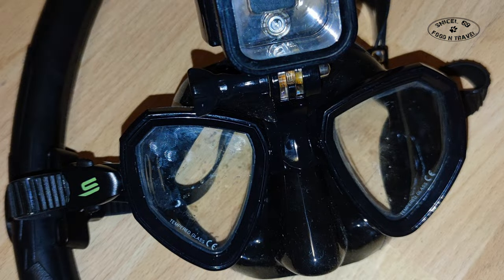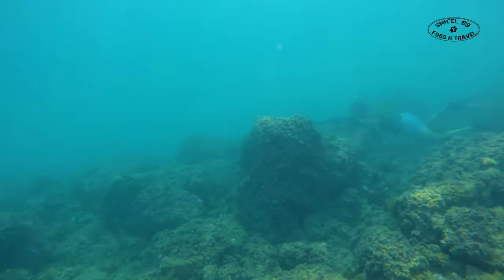diving in Piran Slovenia 🏊⚓🏖⛱🇸🇮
00:00 diving in Piran Slovenia 🏊⚓🏖⛱🇸🇮
00:11 Salvimar mask Triniti and snorkler review
00:32 Diver catching fish
00:48 Mertensia ovum
01:25  first dive
02:14  a diver in the distance
02:41  dive
03:15 Mertensia ovum
03:27 beautiful large jellyfish
03:52 a giant jellyfish
04:46 beautiful large jellyfish
05:22  old giant jellyfish
06:18 dive
07:24 Mertensia ovum
08:12 Slazenger mask review Cressi snorker review
08:19 dive
10:45 dive - Pinna nobilis - Leščur

Piran - Pirano Slovenia
One of the loveliest towns anywhere along the Adriatic coast, picturesque Piran (Pirano in Italian) sits prettily at the tip of a narrow peninsula. Its Old Town – one of the best-preserved historical towns anywhere in the Mediterranean – is a gem of Venetian Gothic architecture, but it can be a mob scene at the height of summer. In quieter times, it’s hard not to fall instantly in love with the atmospheric winding alleyways, the sunsets and the seafood restaurants.